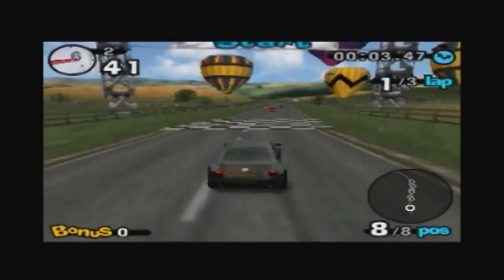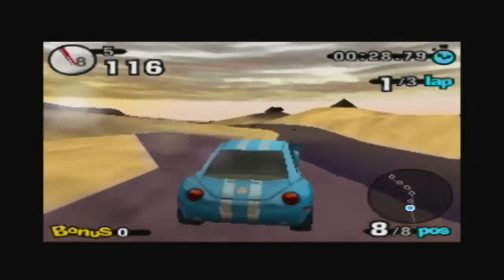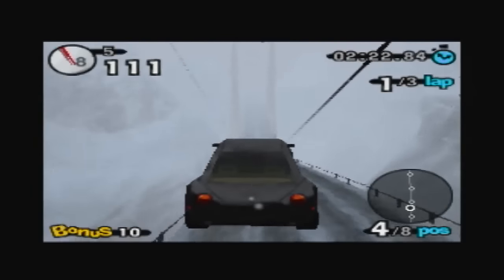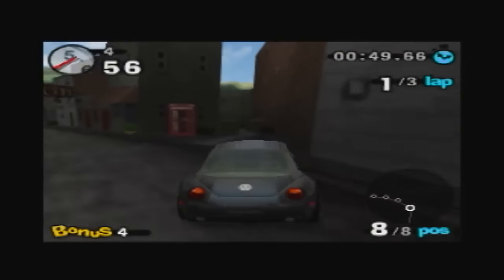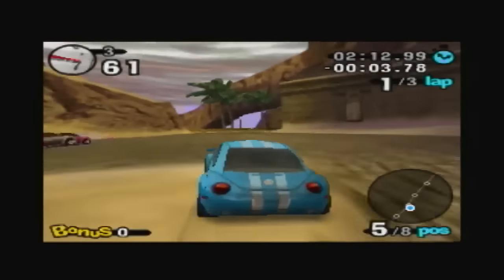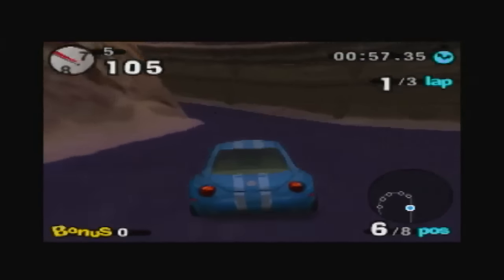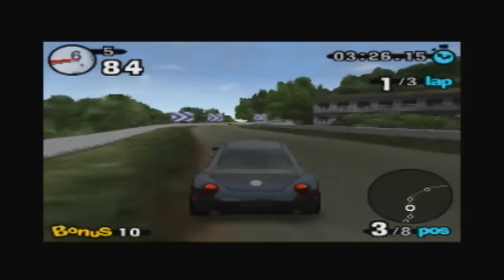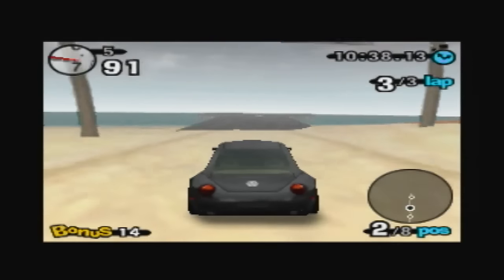Beetle Adventure Racing - Nintendo 64 Review - HD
Beetle Adventure Racing! is a racing game released for the Nintendo 64 in 1999. It was developed by Paradigm Entertainment and published by Electronic Arts. Each vehicle in the game is a Volkswagen New Beetle, which was released the previous year. In addition to its original release, the game was released in Australia as HSV Adventure Racing. This version replaced the Beetles with HSV Commodores.

Beetle Adventure Racing review on the nintendo 64. Recorded using a dazzle and on original console hardware and cartridge.